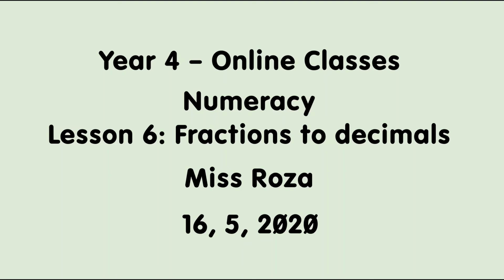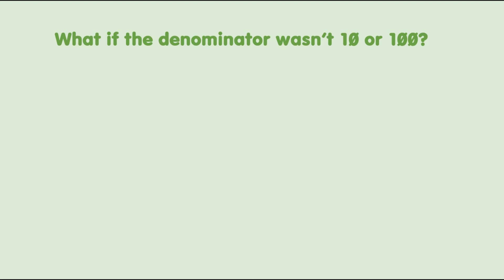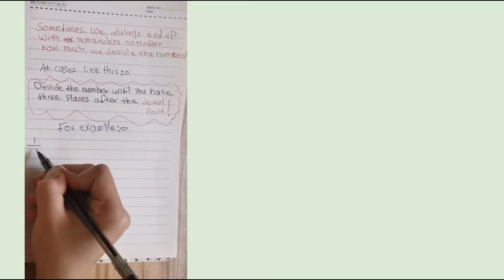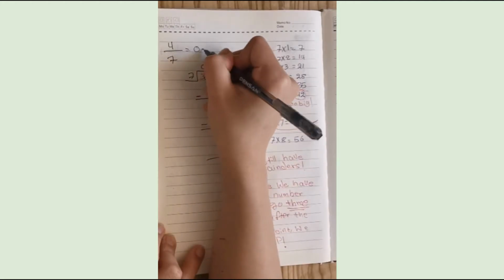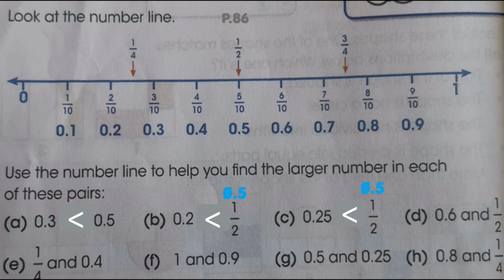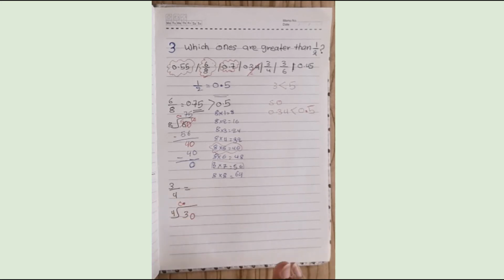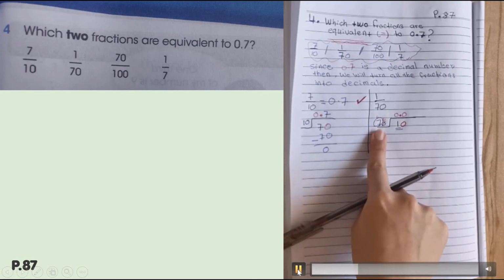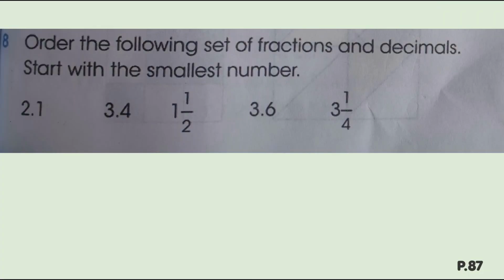Converting fractions to decimals